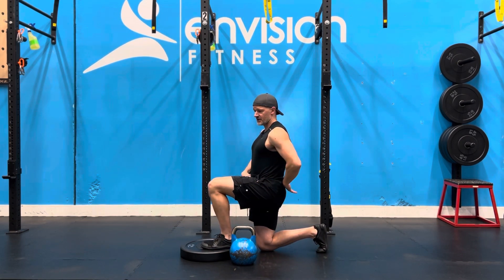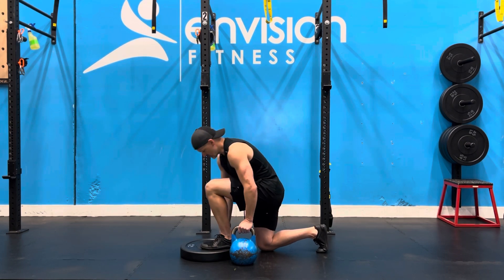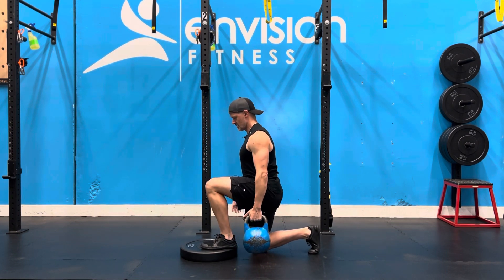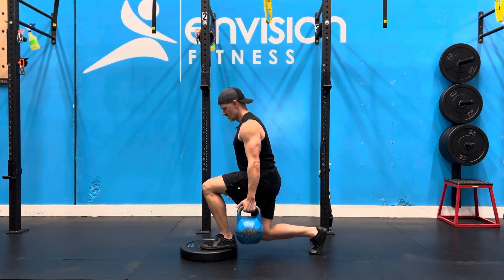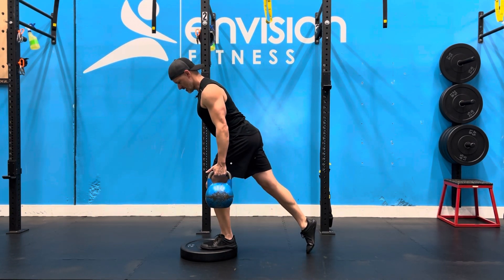1-KB SS-SC Weight Plate FFE Split Squat (knee/hip)